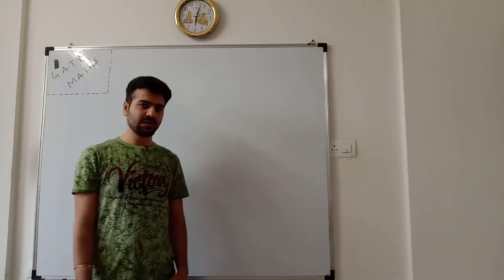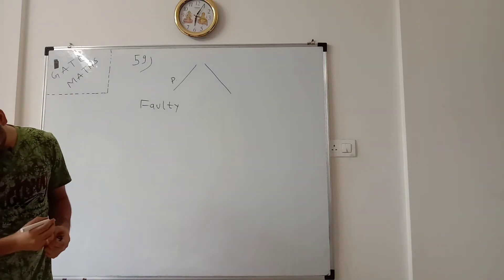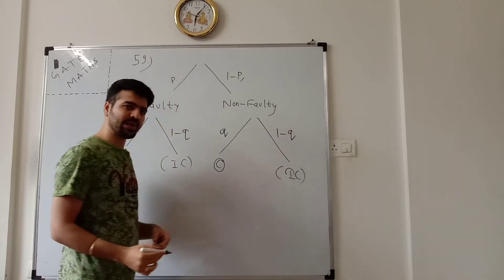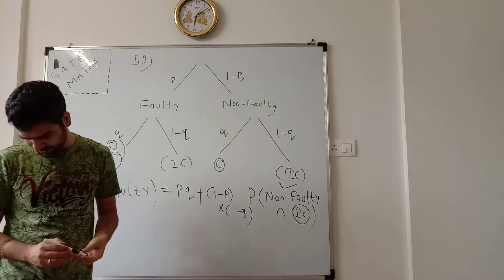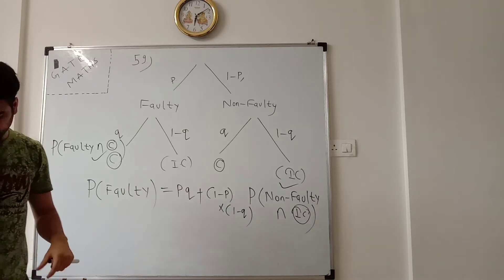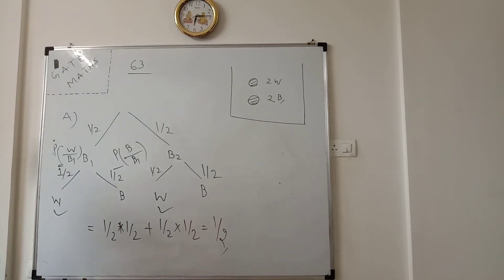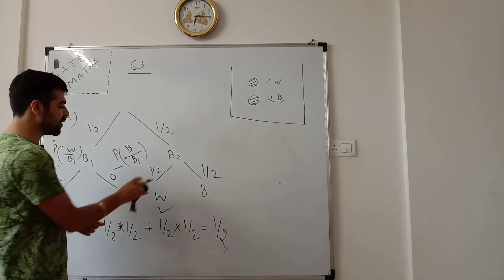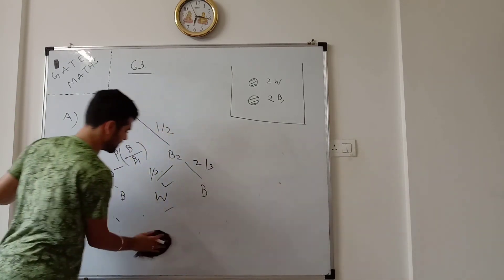Probability 11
Problems on Base Theorem and Conditional Probability